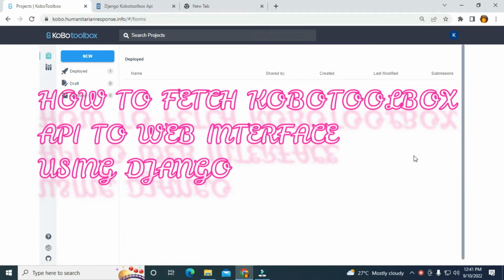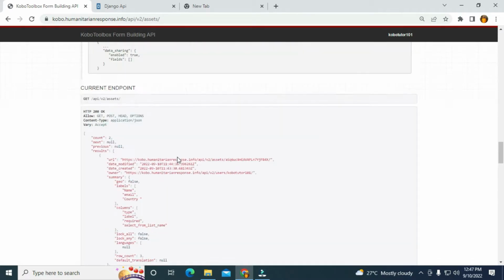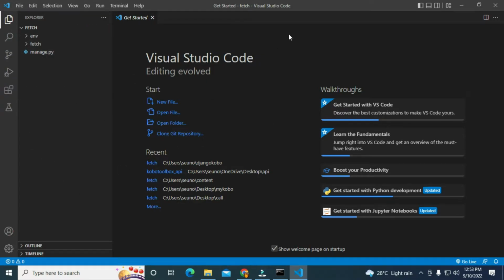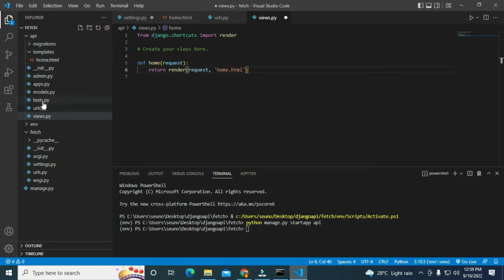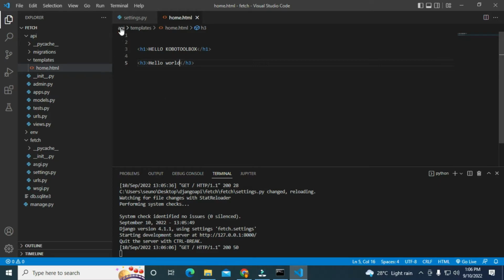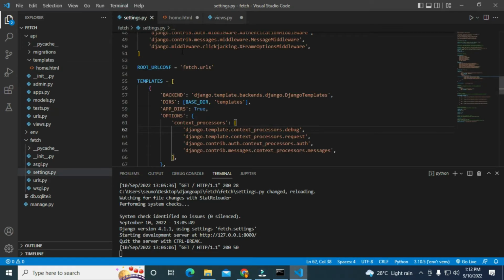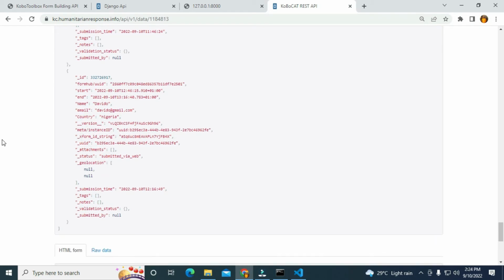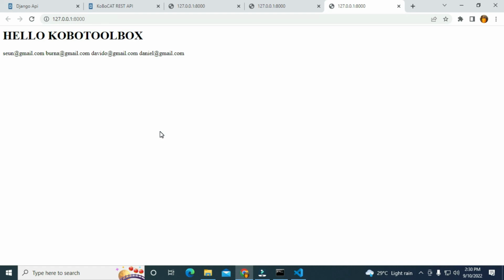How To Fetch Kobotoolbox API To Web Interface Using Django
KoBoToolbox is a suite of tools for field data collection for use in challenging environments. KoBoToolbox is a free open-source tool for mobile data collection, available to all. It allows you to collect data in the field using mobile devices such as mobile phones or tablets, as well as with paper or computers.
APIs are critical in modern software development, and their values cannot be over-emphasized. API serves as a link between the backend and the frontend. In other words, it aids in the integration of applications in order to execute a certain purpose centered on data sharing and execution of pre-defined processes. In this video, I'll show you how to fetch Kobotoolbox API using Django.